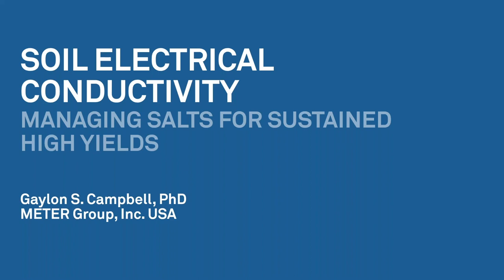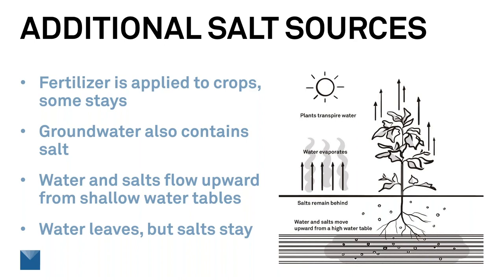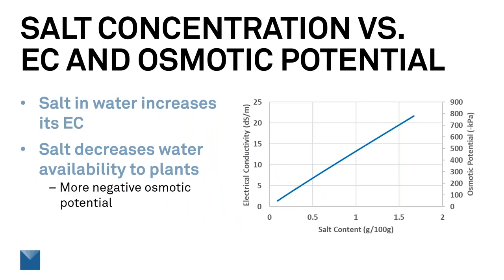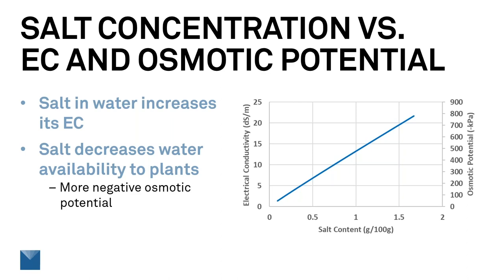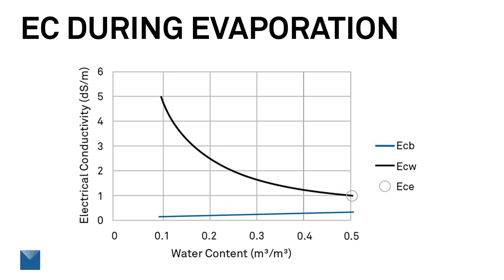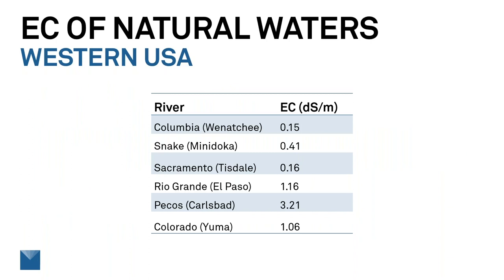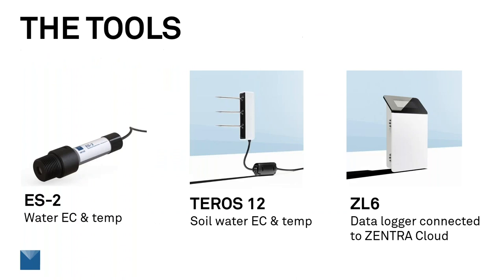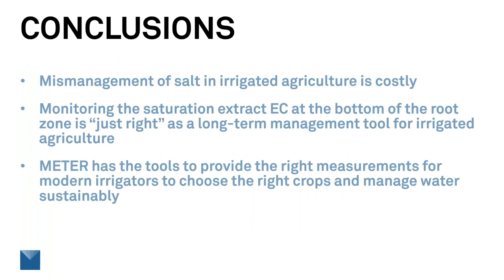Webinar—Soil Electrical Conductivity: Managing Salts for Sustained High Yields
Mismanagement of salt applied during irrigation ultimately reduces production—drastically in many cases. Irrigating incorrectly also increases water cost and the energy used to apply it. Understanding the salt balance in the soil and knowing the leaching fraction, or the amount of extra irrigation water that must be applied to maintain acceptable root zone salinity is critical to every irrigation manager’s success. Yet monitoring soil salinity is often poorly understood. In this webinar, world-renowned soil physicist Dr. Gaylon Campbell teaches the fundamentals of measuring soil electrical conductivity (EC) and how to use a tool that few people think about—but is absolutely essential for maintaining crop yield and profit.

Join Dr. Gaylon Campbell as he discusses:
- The sources of salt in irrigated agriculture
- How and why salt affects plants
- How salt in soil is measured
- How common measurements are related to the amount of salt in soil
- How salt affects various plant species
- How to perform the calculations needed to know how much water to apply for a given water quality

Presenter:
Dr. Gaylon S. Campbell has been a research scientist and engineer at METER for 19 years following nearly 30 years on faculty at Washington State University. Dr. Campbell’s first experience with environmental measurement came in the lab of Sterling Taylor at Utah State University making water potential measurements to understand plant water status. Dr. Campbell is one of the world’s foremost authorities on physical measurements in the soil-plant-atmosphere continuum. His book written with Dr. John Norman on Environmental Biophysics provides a critical foundation for understanding the physics of the natural world. Dr. Campbell has written three books, over 100 refereed journal articles and book chapters, and has several patents.

Questions?